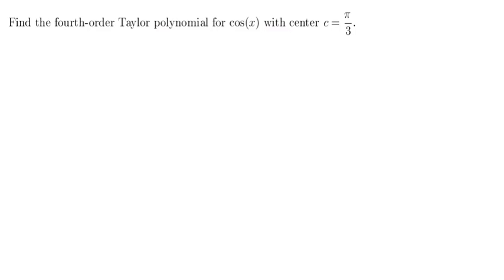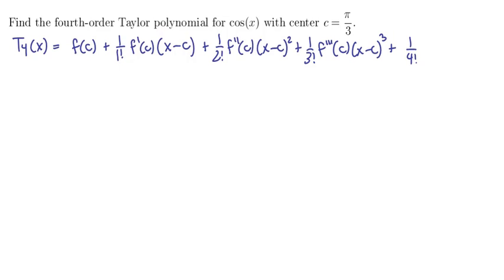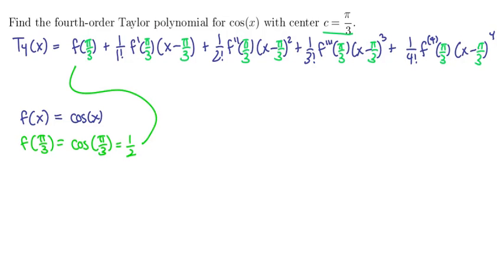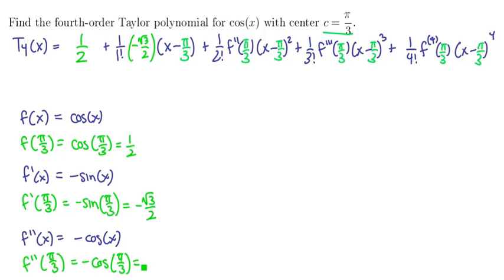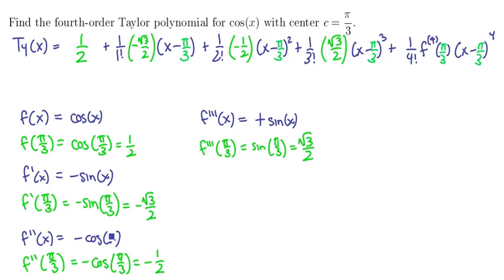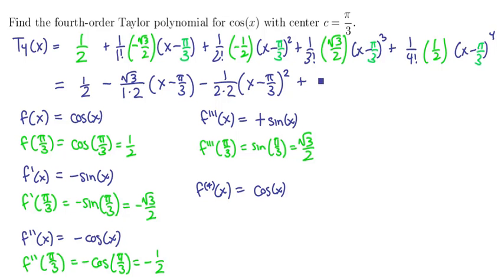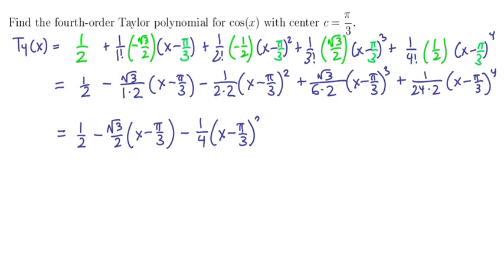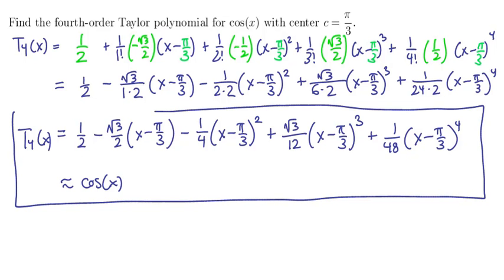1. Taylor polynomials 2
A Taylor polynomial for the cosine.